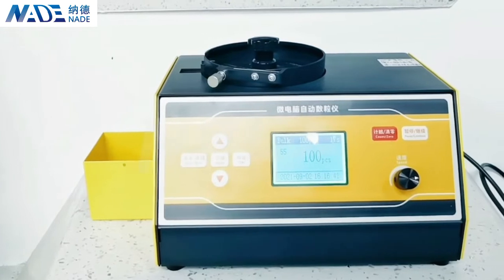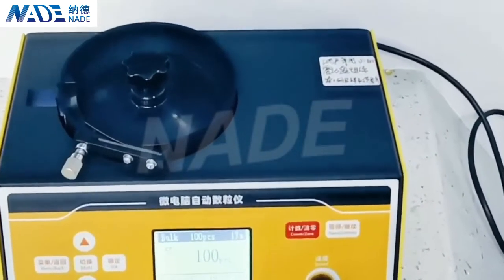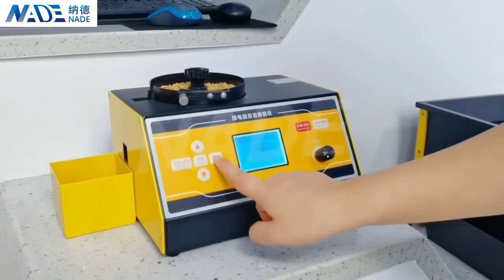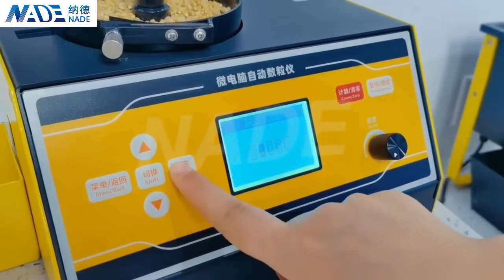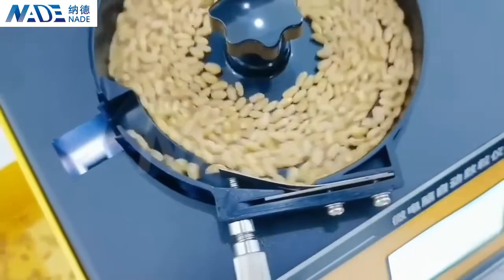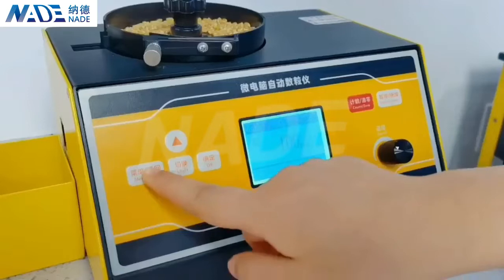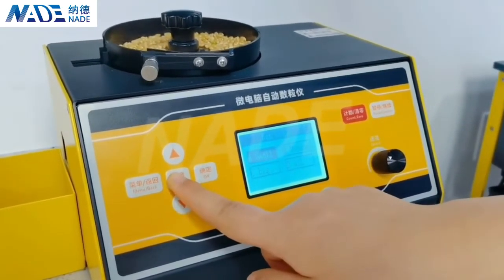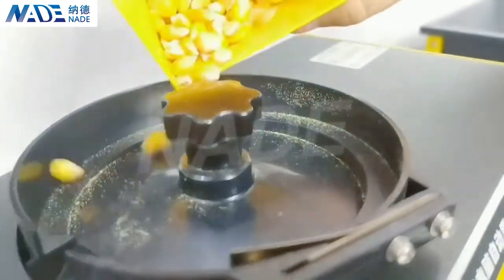NADE SLY-C Plus Automatic Digital Seed Counter LCD Counting Machine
Automatic seed Counter can automatic count many kinds of grains by setting number. In agriculture it is mainly used in grain count, exp. Rice, wheat, sorghum, corn, vegetables seed and so on.
This instrument is wildly use in institute of Agricultural Sciences, the agriculture universities, colleges and institutes, the seed system, in the grain department inspects the seed target, the survey weight of the thousand seeds, germinates counts and sows seeds counts and so on. The accurate automatic counter grain of functions have undertaken the artificial provides the convenience for the user.